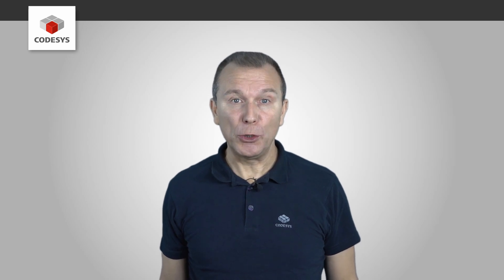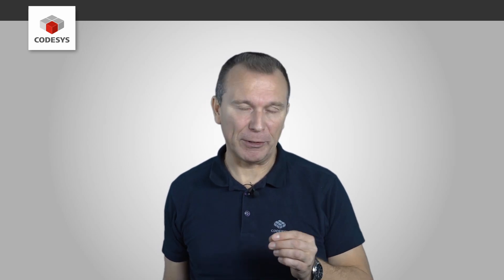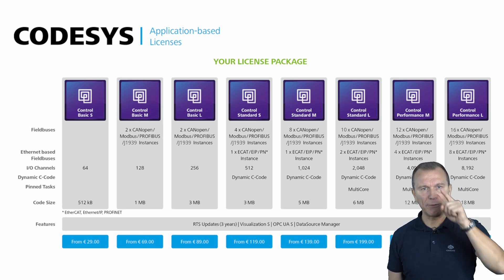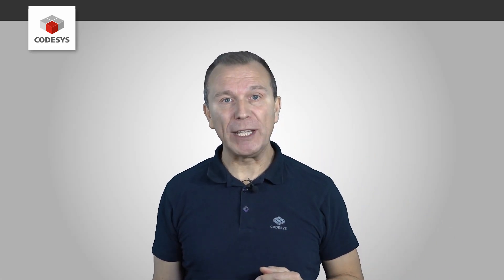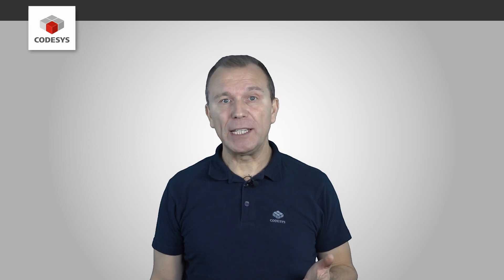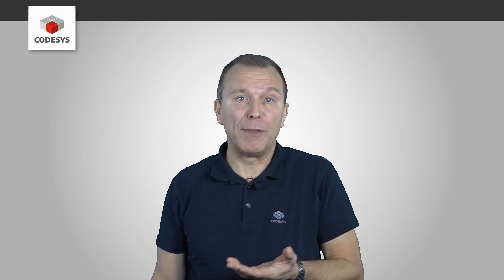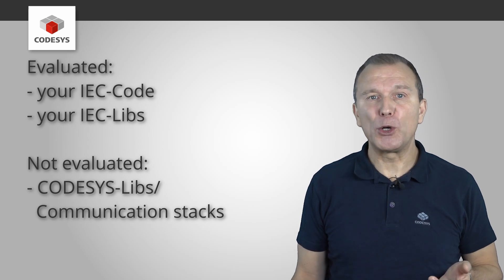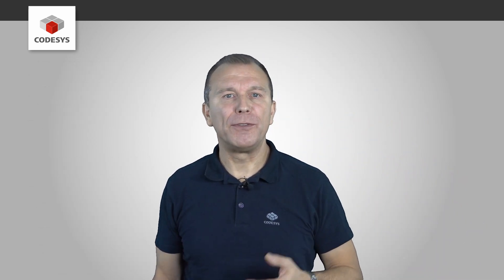Application Based Licenses - in detail - CODESYS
How do Application Based Licenses work in detail? In this video, we will provide you with all relevant information about our new license model. We will also offer advice on selecting the right license for your application.

Chapters:
0:30 What does Application Based Licensing mean?
1:00 How can I determine the scope of my application if I have already programmed it?
1:26 How do I find the right license if I do not yet know what my application will look like?
3:26 What factors determine the scope of the application and thus the license?
6.19 What if the license I need exceeds the license model?